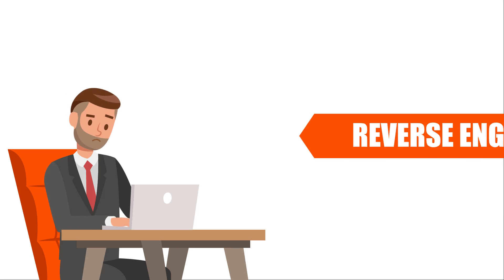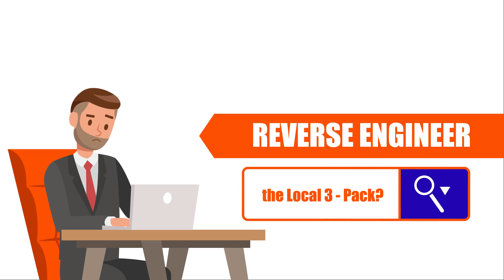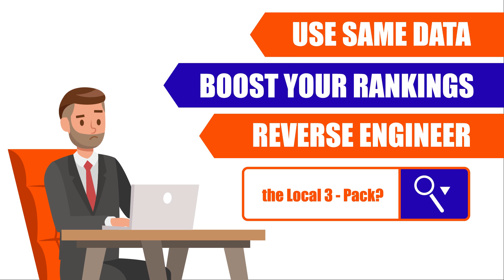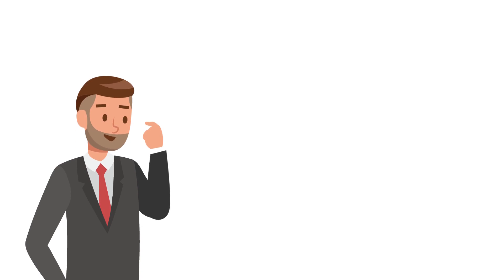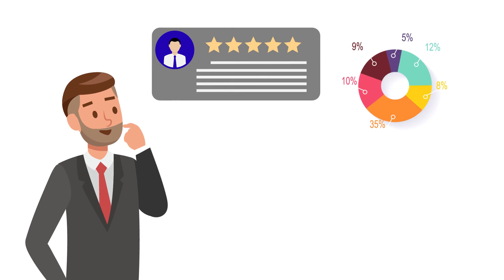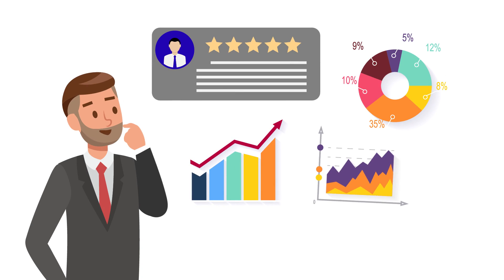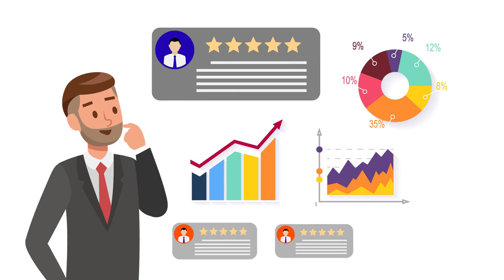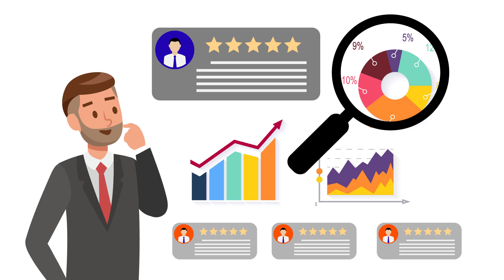Google My Business SEO | 🧐Audit, 💪Optimize, 💰Pitch Clients and 📈Track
Find the exact ranking factors that are influencing 3-pack rankings in your industry. Use data to SEO your GMB’s, monitor ranking patterns and create stunning SEO proposals that make your pitches irrefutable.